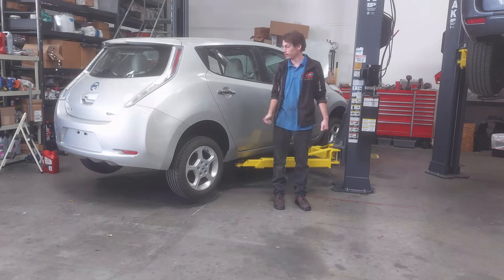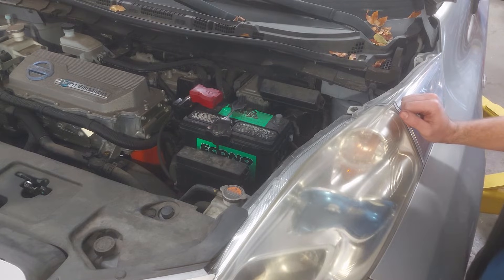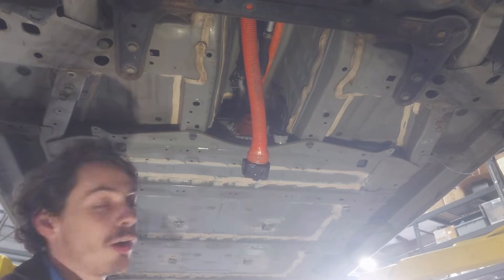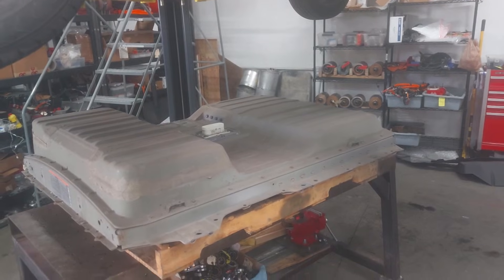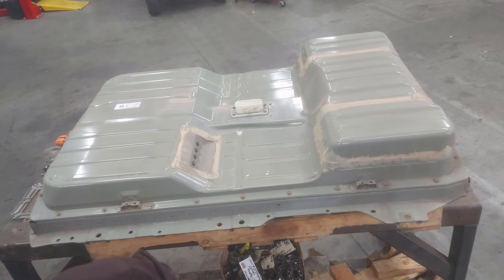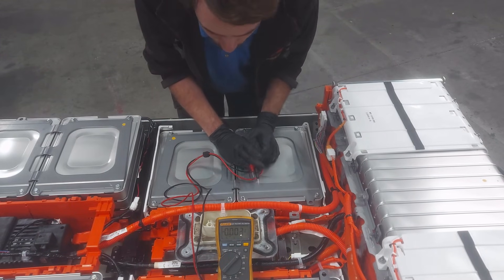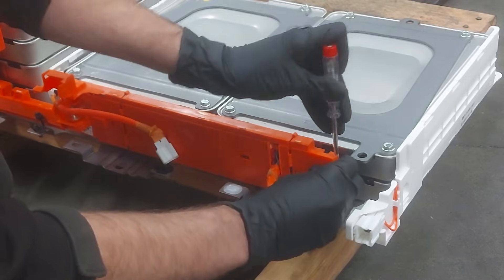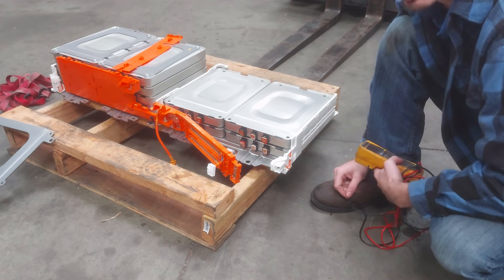Nissan LEAF Battery Repair (PART 1)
In this video, our technician Alex tears down a 1st generation Nissan LEAF battery that has a bad cell in one of the modules. After getting the pack out of the car, we identified the parasitic module, and prepare to remove it from the pack.

+1 (844) EVPARTS
QC Charge
1497 Poinsettia Ave, Suite 154
Vista California, USA, 92081